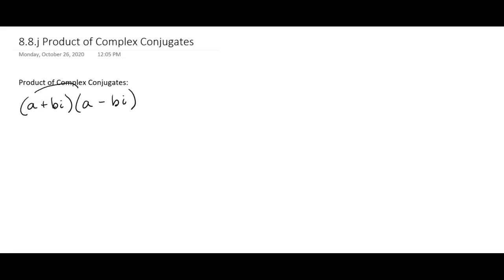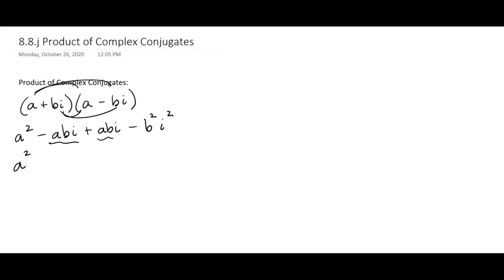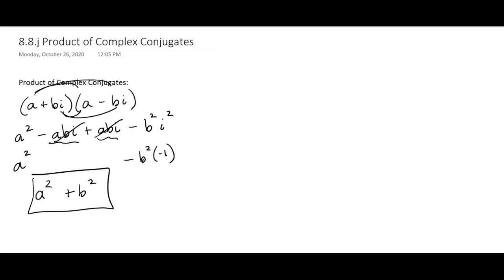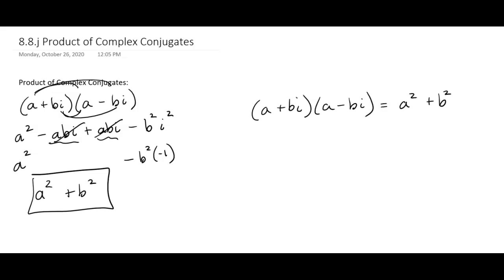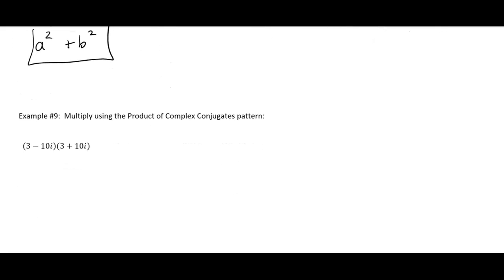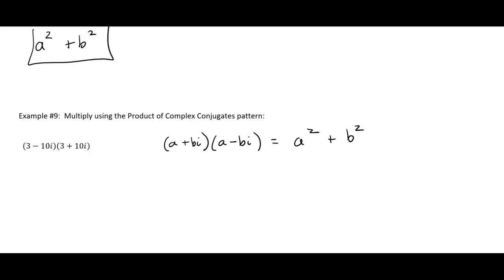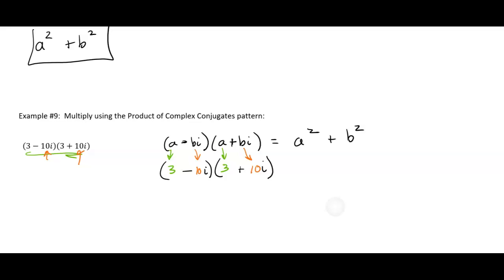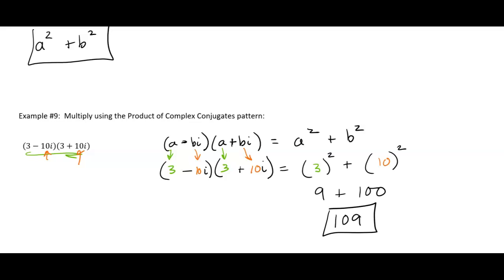8.8.j Product of Complex Conjugates